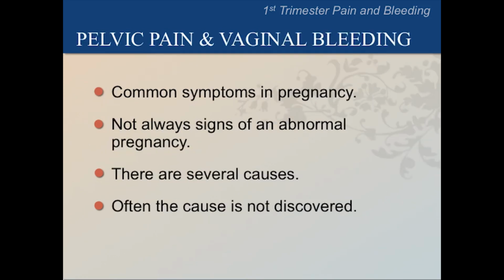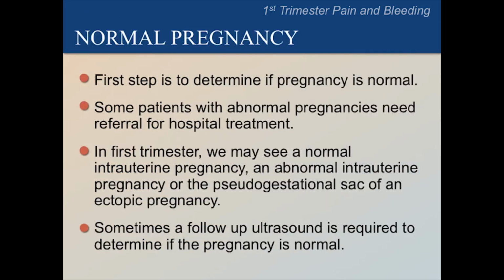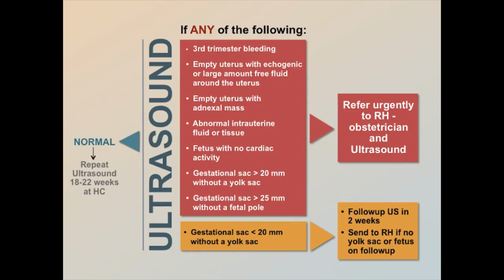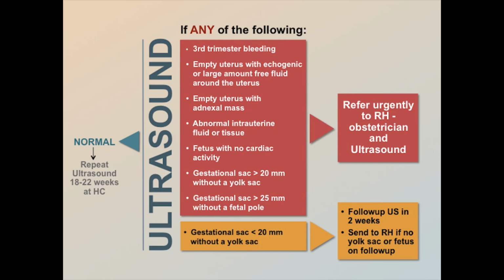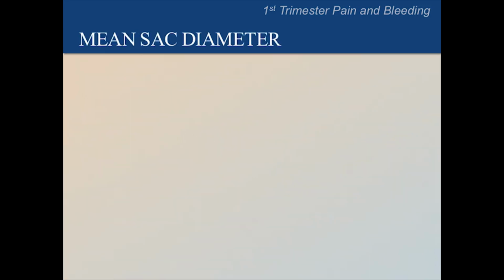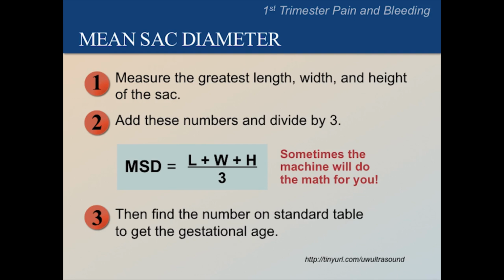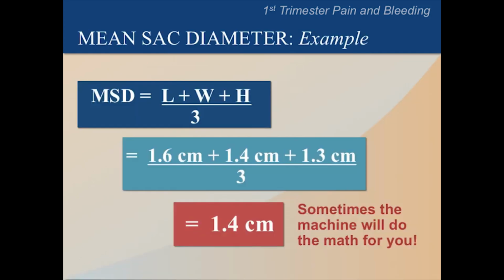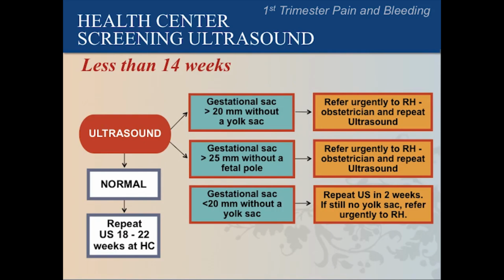Ultrasound Training Course 13 part 1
This video will explore how to diagnose causes of First Trimester Pain and Bleeding.